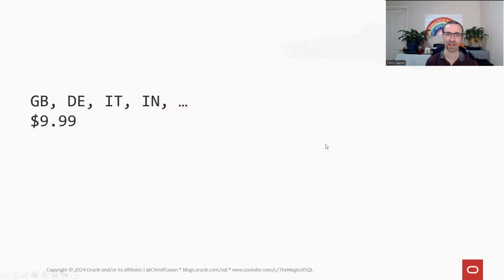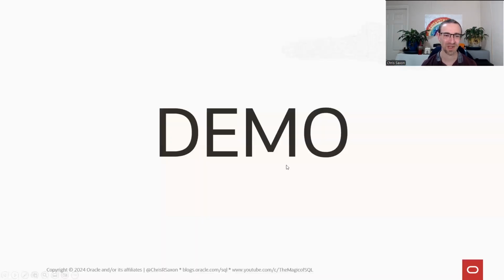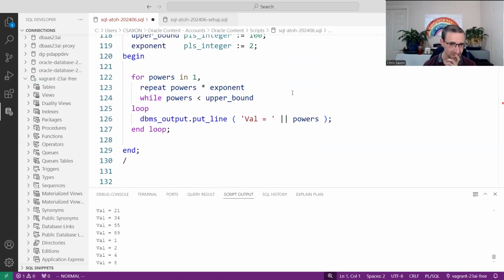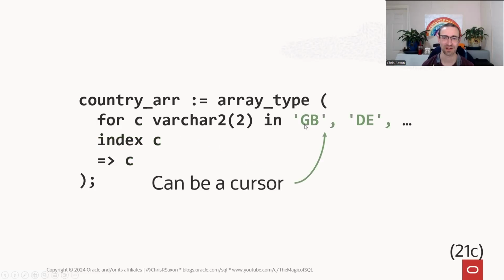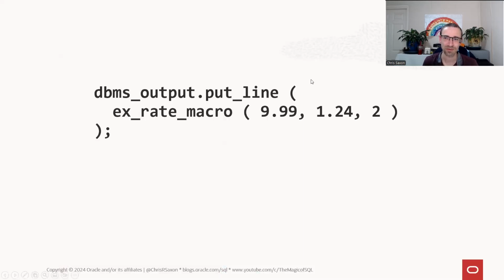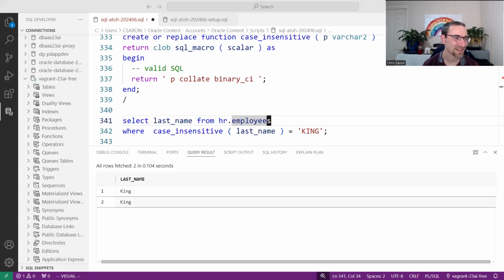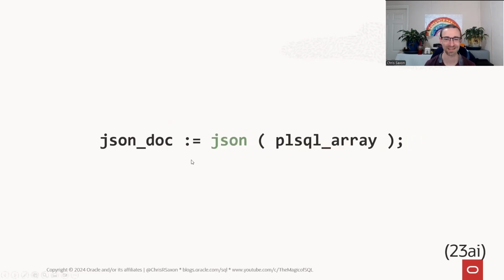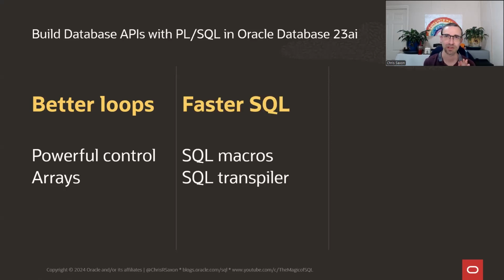Build Database APIs with PL/SQL in Oracle Database 23ai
With tight SQL integration, PL/SQL has long been the perfect language for building database APIs to manage your data.

Oracle Database 23ai continues to enhance PL/SQL with better loops, extended case expressions, and better JSON integration. And best of all: the automatic SQL transpiler, which removes the context switch between the SQL and PL/SQL languages! This gives you the code reuse benefits of PL/SQL with the performance of pure SQL.

These changes simplify your PL/SQL code, making it easier to read, write, and test. Watch this session to learn what’s new in PL/SQL to help you build data-driven applications.

Highlights of the session include:

02:40 - Exrate conversion function
03:10 - Pre-23ai API implementation
07:15 - PL/SQL loop enhancements in 21c demo
17:40 - Looping through arrays
22:40 - Qualified expressions/type constructors
28:15 - Scalar SQL macros
34:25 - Automatic SQL transpiler
37:30 - Demo of macros and transpiler
47:10 - Extended CASE controls
49:40 - JSON PL/SQL conversions
54:15 - Demo of updated API using 23ai functionality
56:50 - Recap